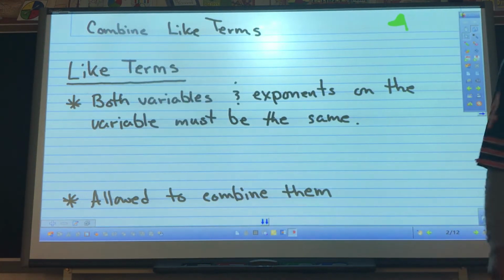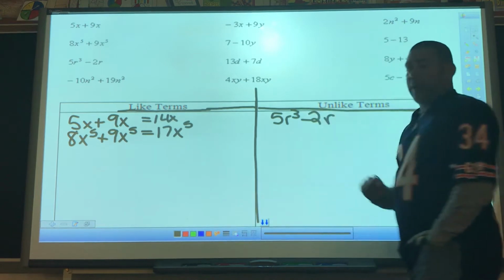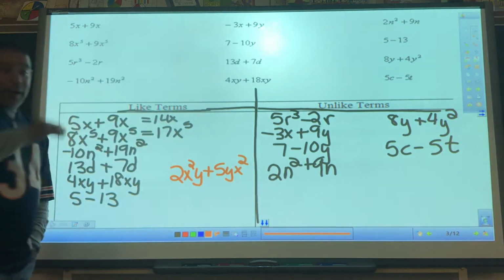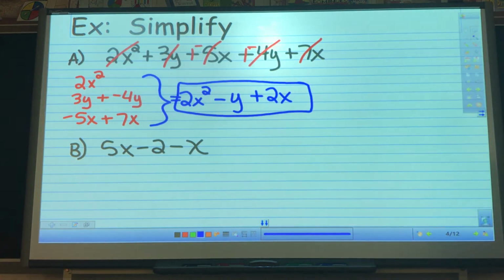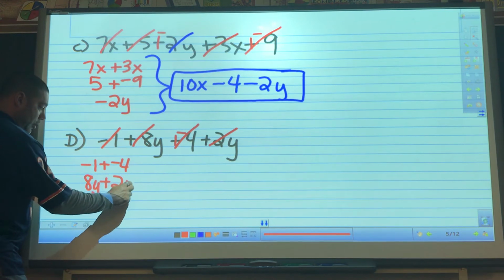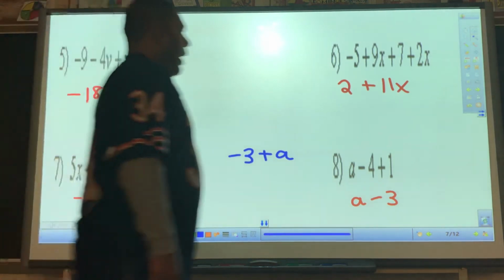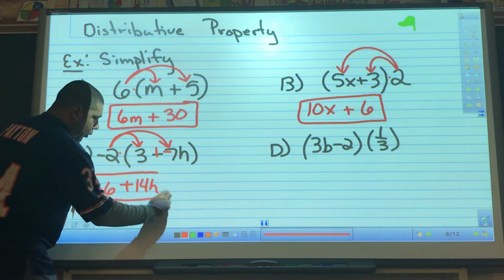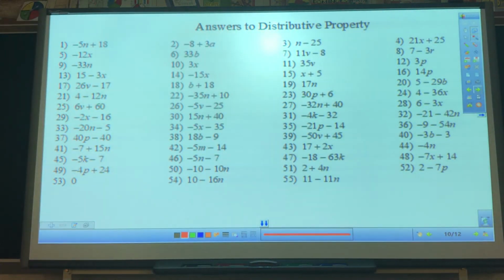Sub Plans 18-09-10 Distribute and CLT